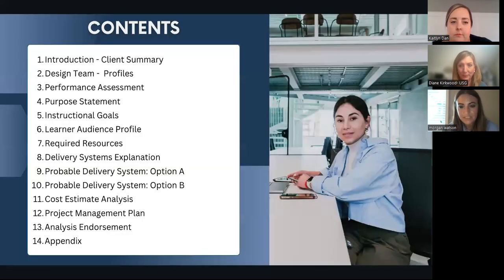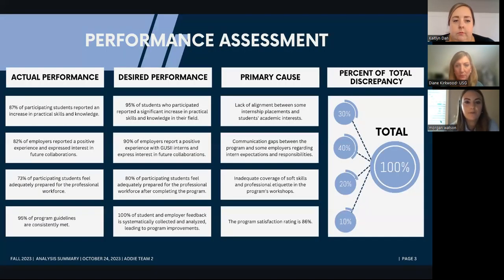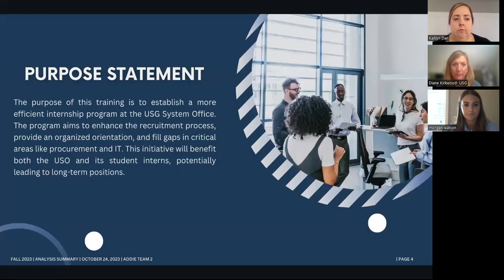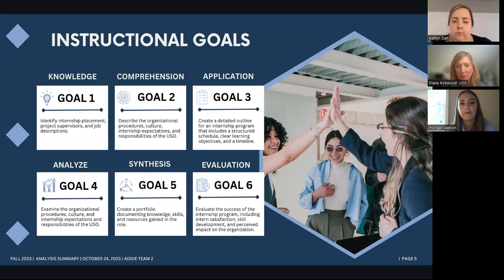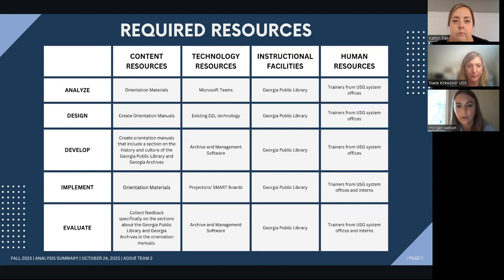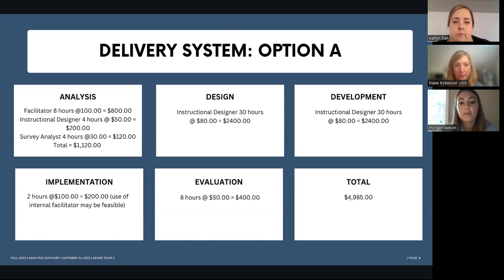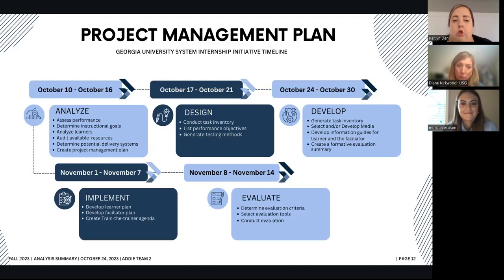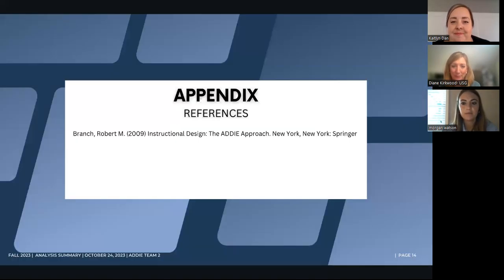GUSII Client Presentation